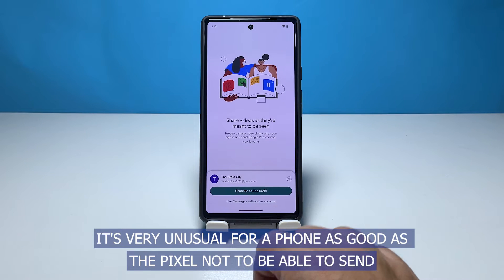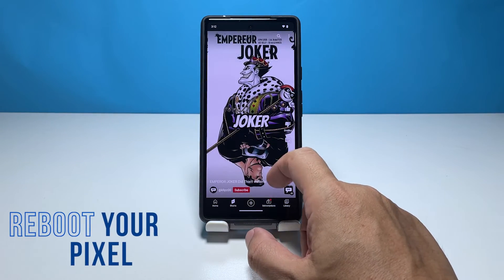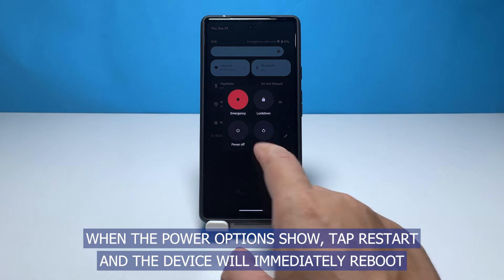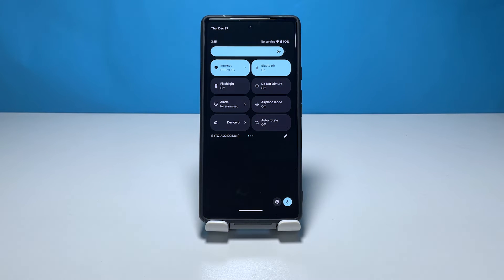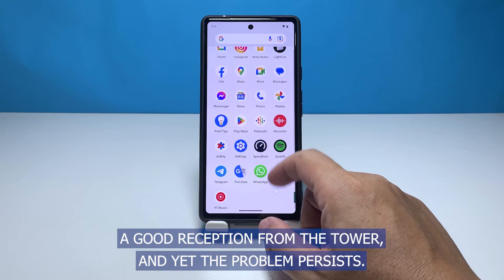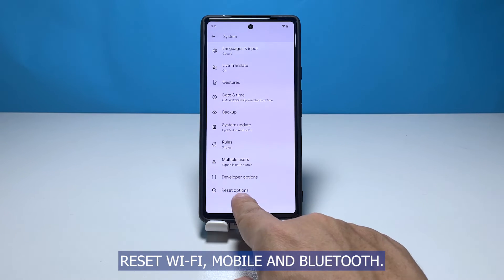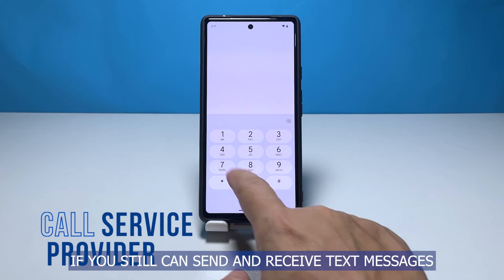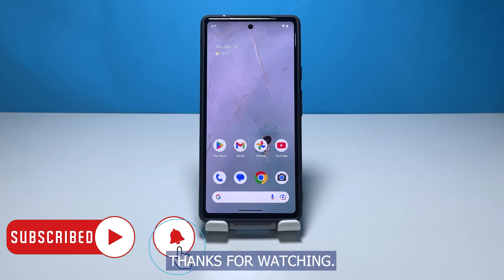How To Fix A Google Pixel That Can’t Send or Receive SMS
It’s very unusual for a phone as good as the Pixel not to be able to send and receive text messages but things like this actually happen all the time.

So in this video, we will show you how to fix a Pixel phone that can no longer send and receive SMS or text messages.

00:00 Intro
00:27 First solution: Reboot your Pixel phone
01:08 Second solution: Check the signal bars
01:39 Third solution: Reset the wireless services of your phone
02:38 Fourth solution: Call your service provider